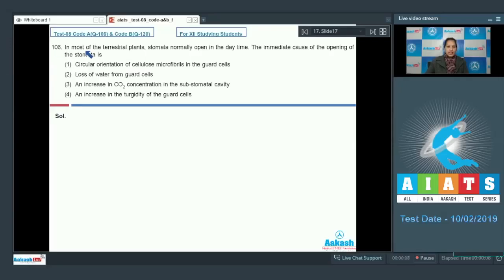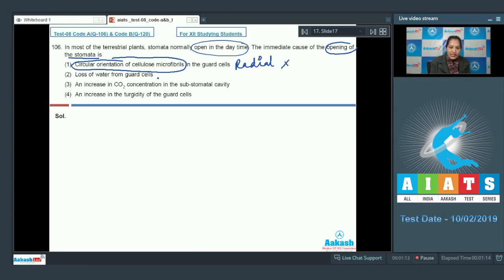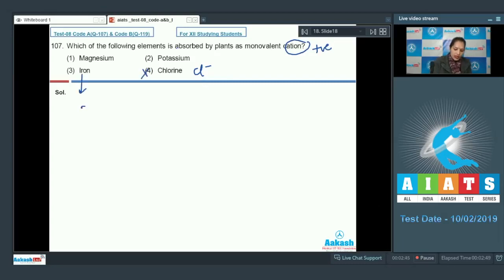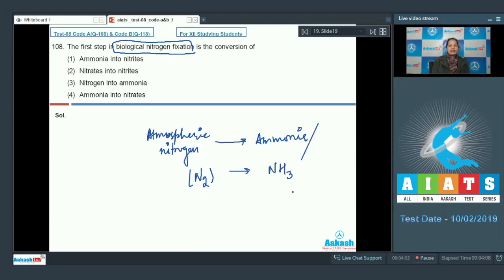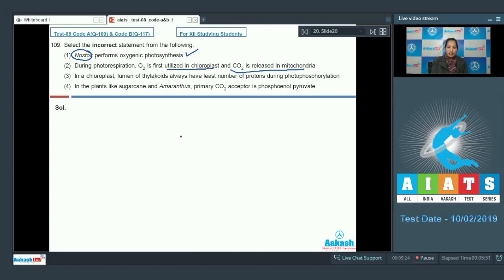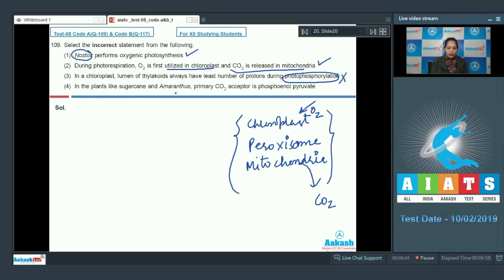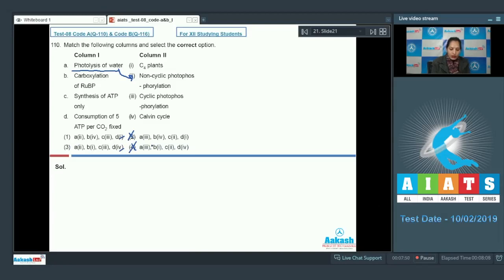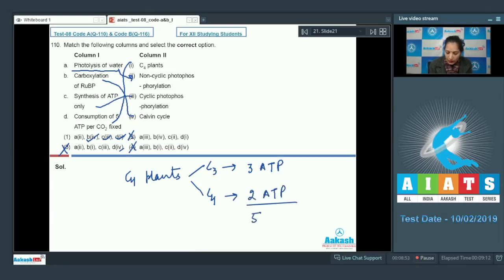AIATS TEST 08 Code A&B For XII Studying Students BOTANY MEDICAL 2019 Q 106 to 110